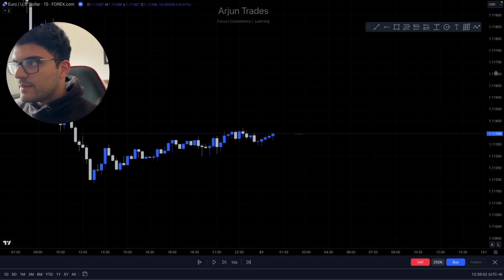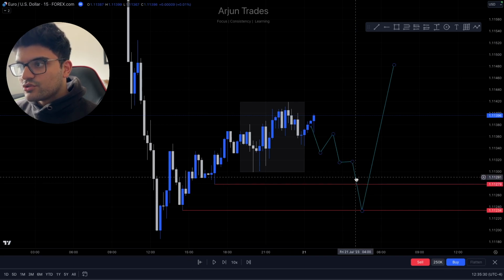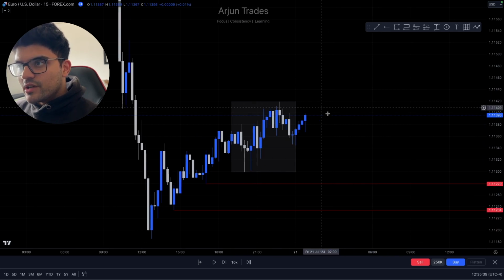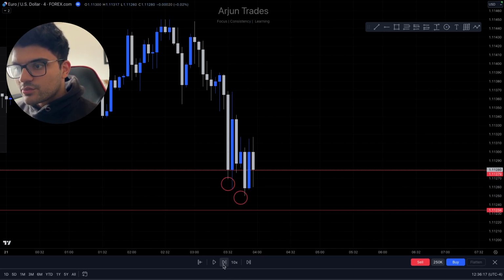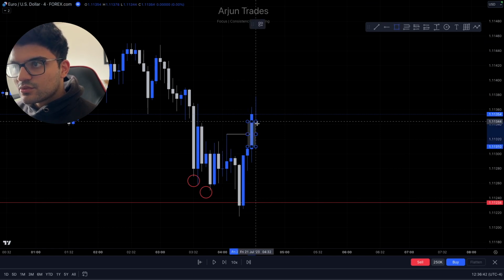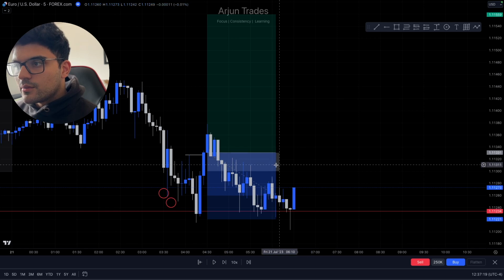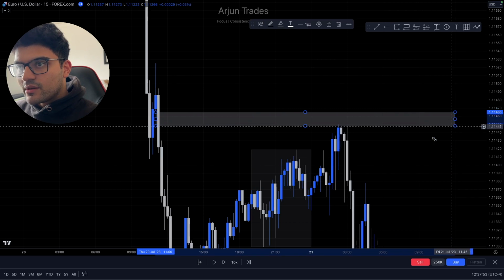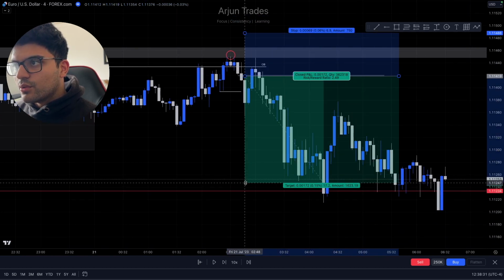POWERFUL ICT/SMC STRATEGY That Got Me FUNDED! Pt.7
Watch me breakdown a trade using ICT concepts and smart money concepts. Enjoy traders.

🚨TRADING ESSENTIALS:
Mark Douglas - Trading in the zone
Trading journal